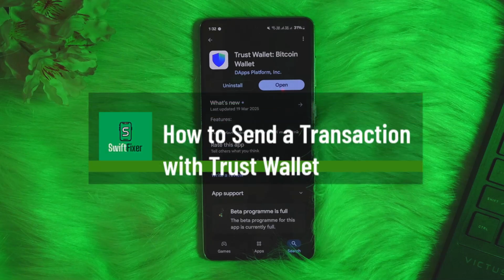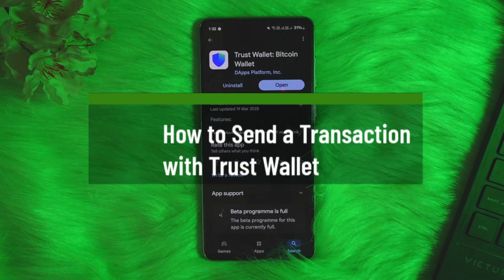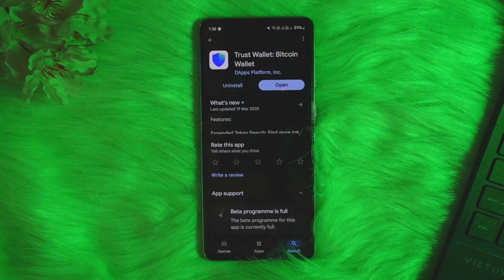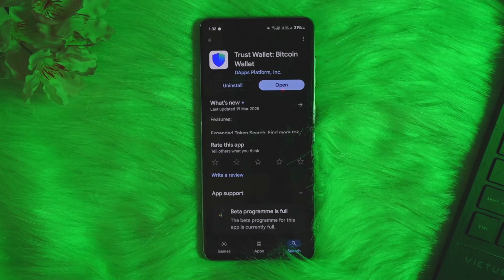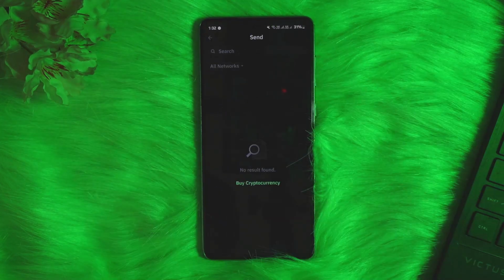How to Send a Transaction with Trust Wallet !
Sending crypto with Trust Wallet is a simple process, but if you're new to the app or just want a quick refresher, this guide will walk you through each step of making a successful transaction. Trust Wallet is a secure and user-friendly crypto wallet that supports a wide variety of coins and tokens across multiple blockchains. Whether you're transferring Bitcoin, Ethereum, or a lesser-known altcoin, the process is very similar.

In this tutorial, you’ll learn how to open the Trust Wallet app, navigate to your assets, and choose the cryptocurrency you'd like to send. From there, the video shows how to use the "Send" option, input the recipient's wallet address, and confirm the transaction. If you're unsure where to find the recipient's address, make sure to ask them to copy it from their wallet and send it to you, then simply paste it in the designated field.

It’s also important to double-check the network compatibility when sending tokens. For example, sending ERC-20 tokens requires using the Ethereum network, while BEP-20 tokens use the Binance Smart Chain. Sending to the wrong network could result in lost funds, so be sure you're matching the correct blockchain for the selected crypto.

While the video shows an example with an empty wallet, the steps remain the same when assets are available. It’s a quick, beginner-friendly tutorial aimed at helping you safely send your digital assets using Trust Wallet.

Timestamps:
0:00 Introduction
0:14 Opening the Trust Wallet app
0:27 Using the Send feature
0:39 Entering recipient details
0:51 Conclusion